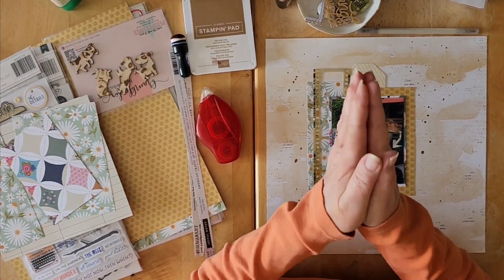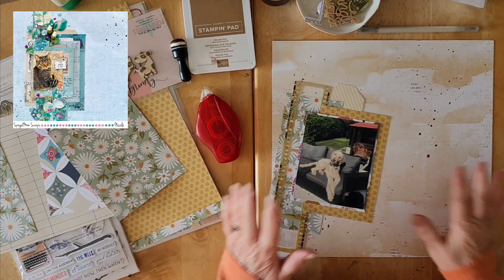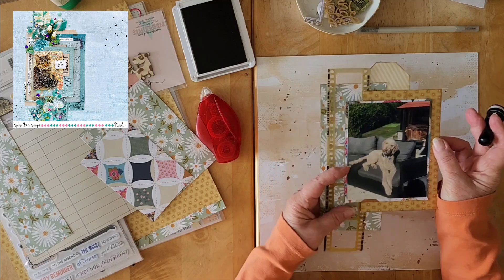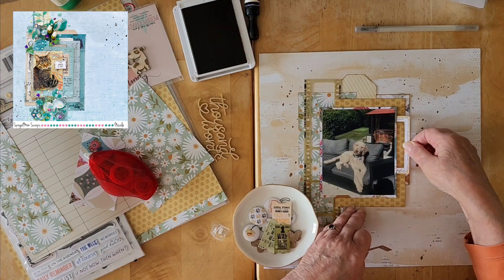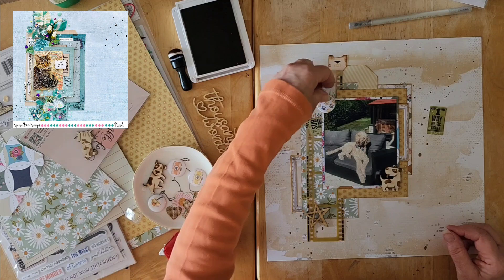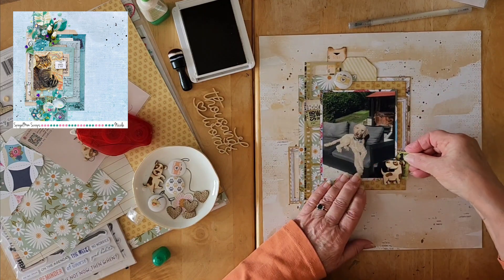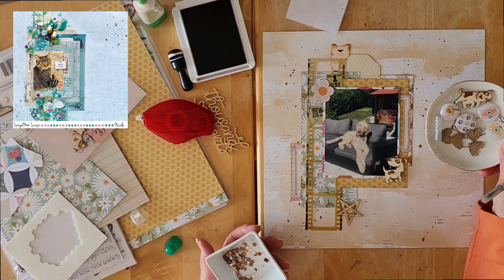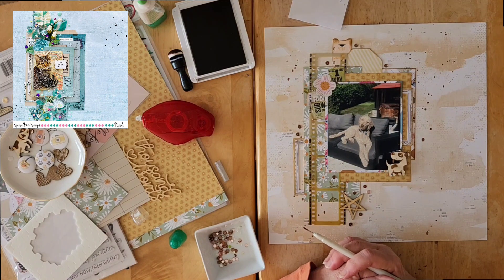MayIScrapliftYou Day 21 and congratulations Nicole @cuzwelovetoscrapaz6721 - 12X12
Today, we are  both scraplifting, and celebrating with, the lovely and talented @cuzwelovetoscrapaz6721   Nicole has reached 1000 subbies here on YouTube

Crystal's You Tube channel: @pineapplepapers